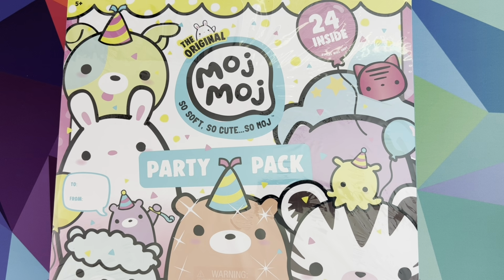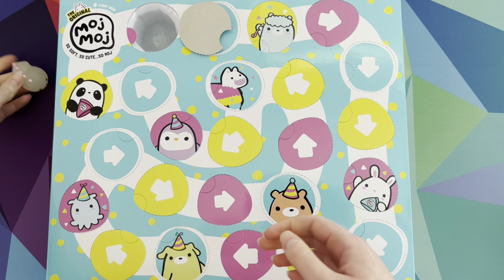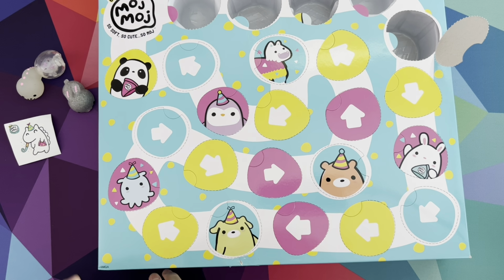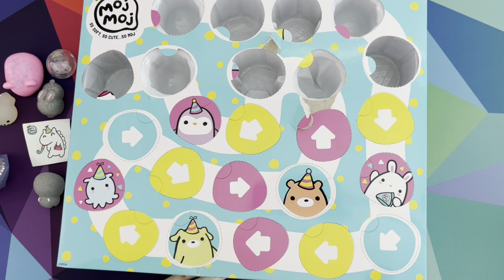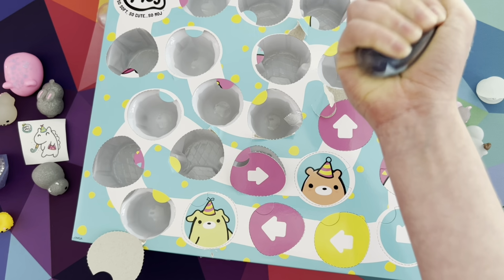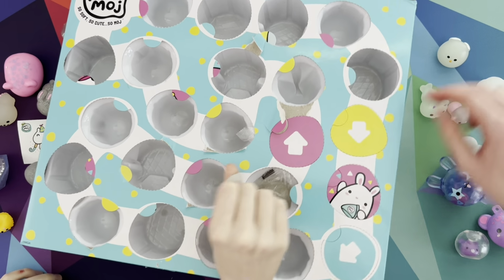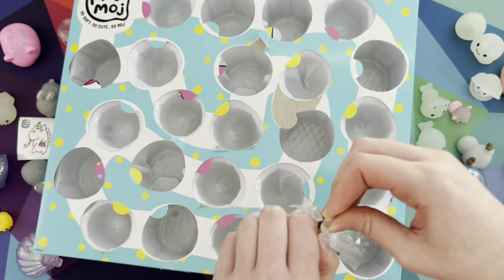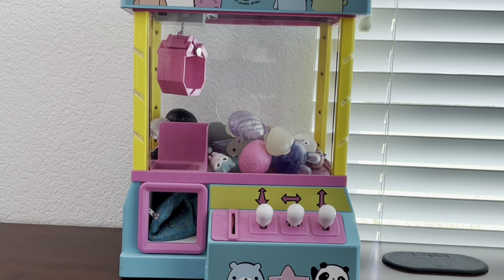🐼 🎀 Moj Moj Party Pack Unboxing! 🎀 🐼